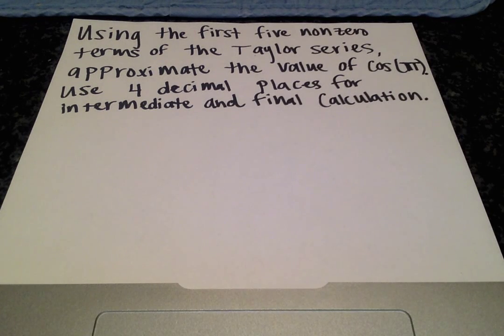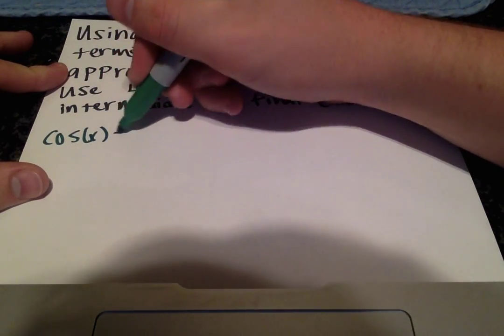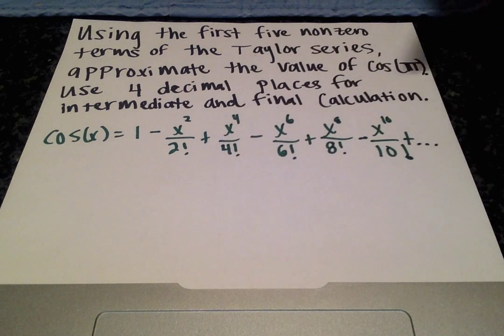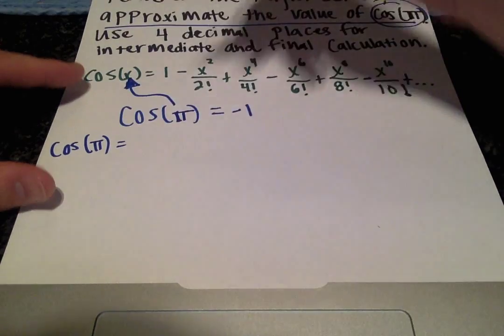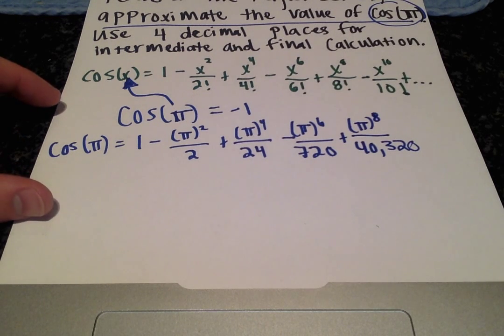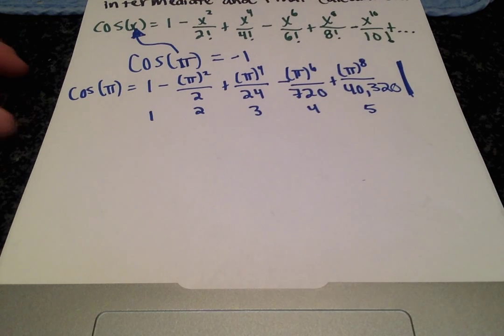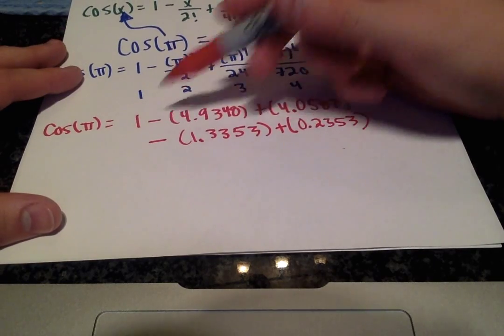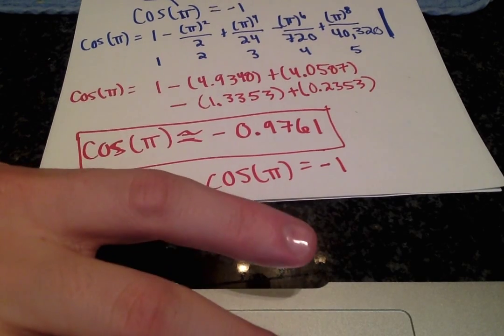Approximation with the Taylor Series Example 1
In this video, I go through a relatively easy example of the Taylor Series for cos(x).